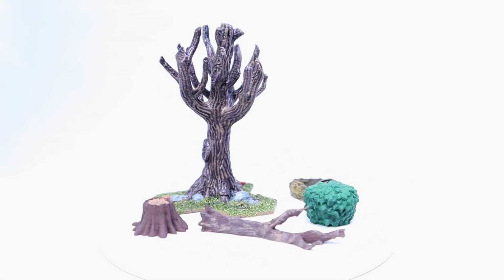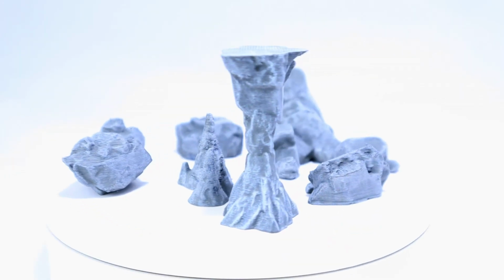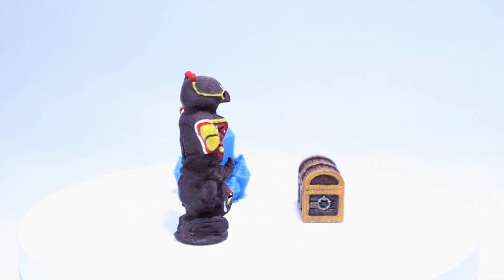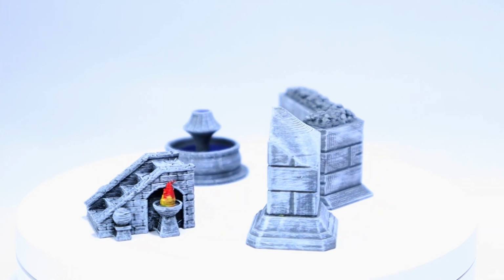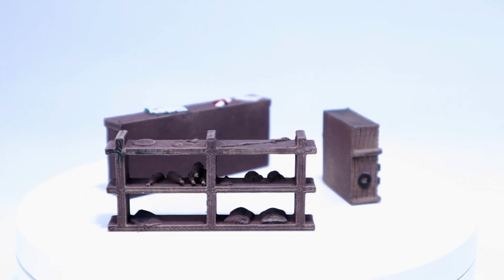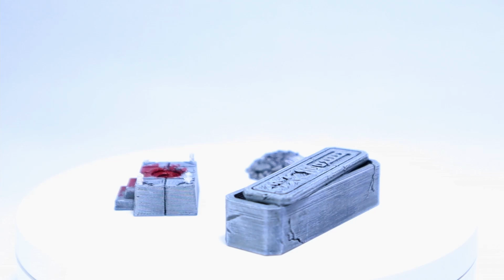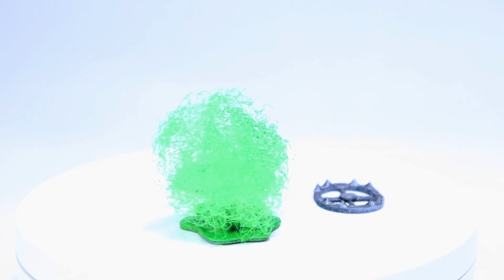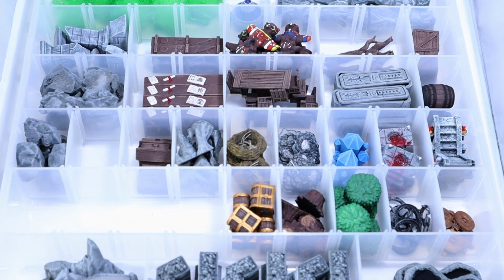3D Printed & Painted Tabletop Obstacles for Gloomhaven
These 3D printed and painted obstacles are intended for use with Gloomhaven, but they can also be great for spicing up other tabletop games like D&D.

Timecodes
0:00 - Intro
0:44 - Set 1: tree, tree stump, fallen log, bush, nest
1:28 - Set 2: boulders, rock column, stalagmite
1:59 - Set 3: treasure chest, crystal, totem
2:54 - Set 4: fountain, stairs, pillar, wall
3:39 - Set 5: book case, shelves, cabinet
4:25 - Set 6: table, barrel, crate
4:47 - Set 7: rubble, altar, sarcophagus
5:20 - Set 8: pressure plate, thorns, dark pit
5:58 - Set 9: bear trap, spike trap, poison trap
6:45 - Organization
7:05 - Closing

All of the STL files for 3D printing can be found

*Crafting Equipment*
Anycubic Photon Mono
Anycubic Wash & Cure
Respirator Filters
Creality Ender 3 Pro
Cricut Maker 3

*Painting Equipment*
Army Painter Starter Kit
Wet Palette

*Recording Equipment*
Canon EOS M50
Elgato Cam Link 4K
GoPro HERO7 Black